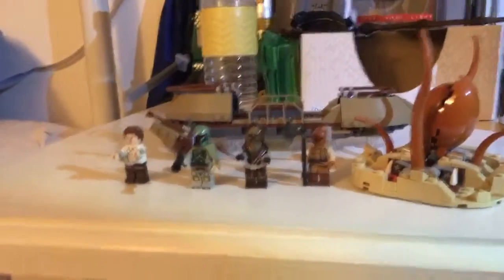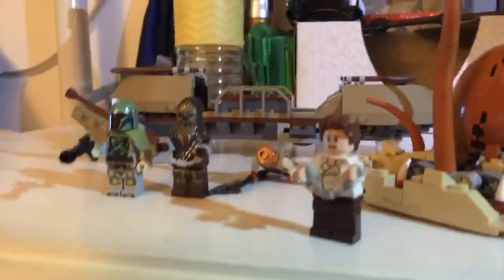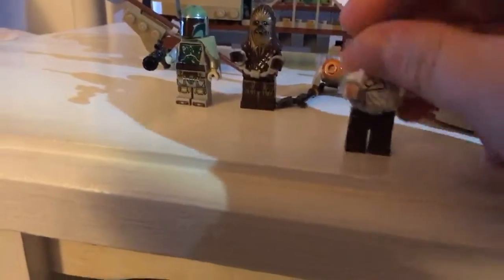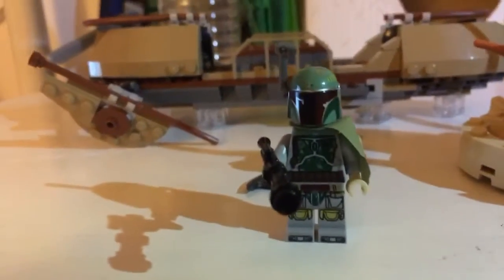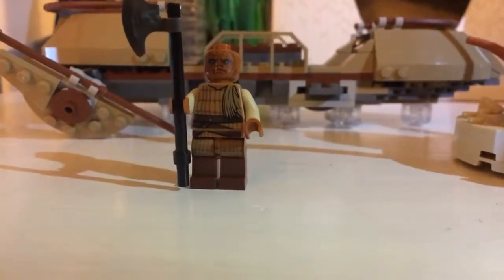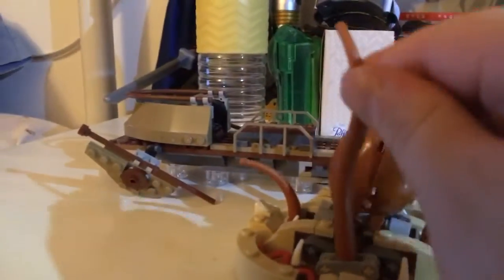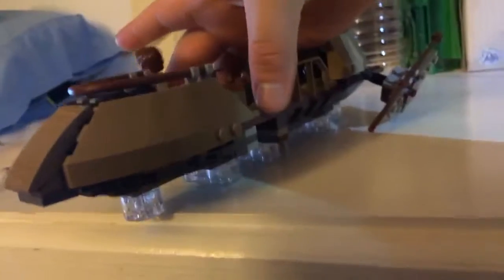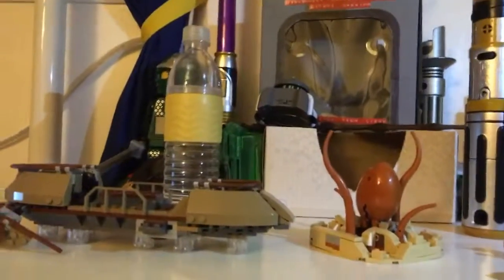LEGO Star Wars Desert Skiff Escape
Hi everyone this is LEGO bud 255 and I am here with the continuation of the holiday 2018 series with another review.